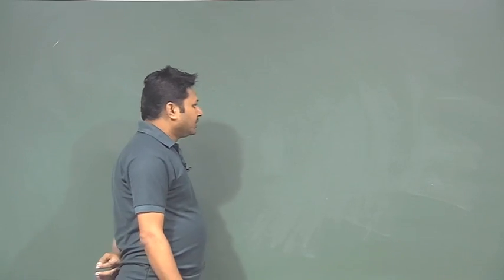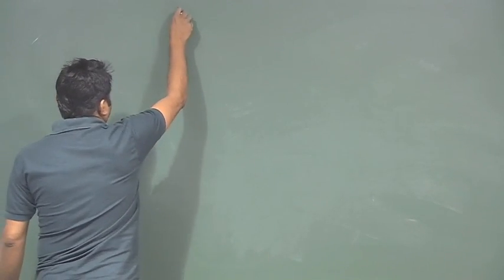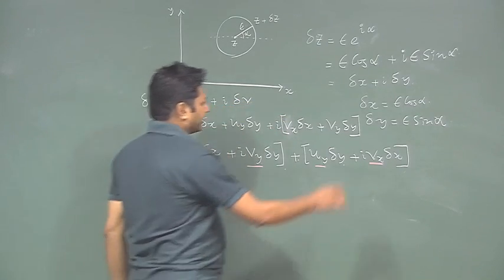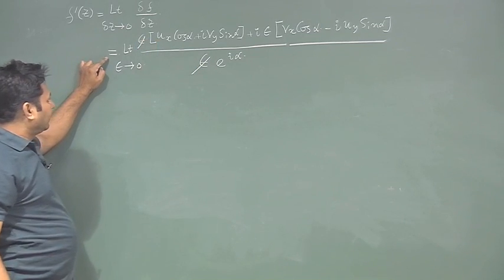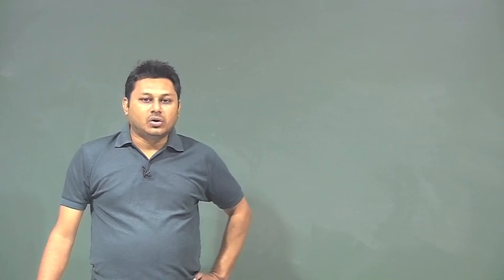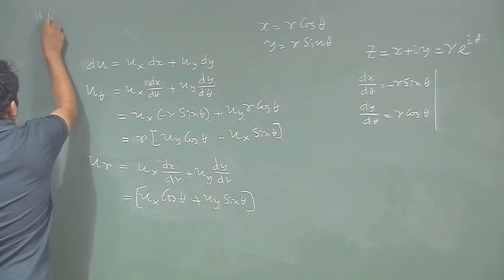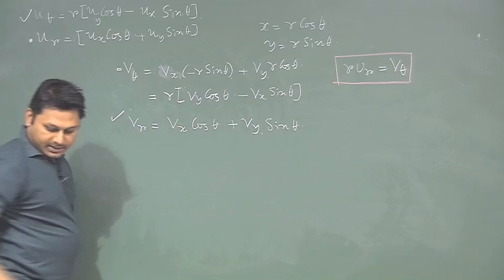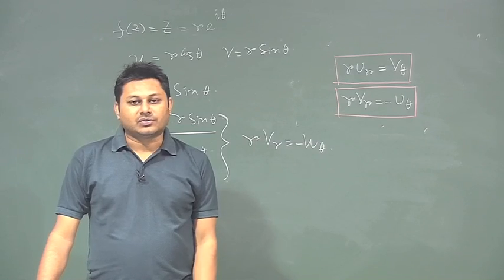Lecture 38 : Polar form of Cauchy-Riemann Equation